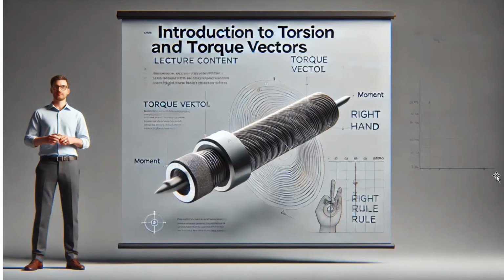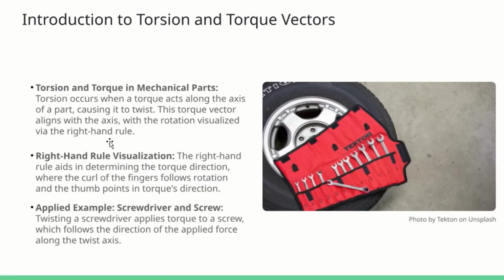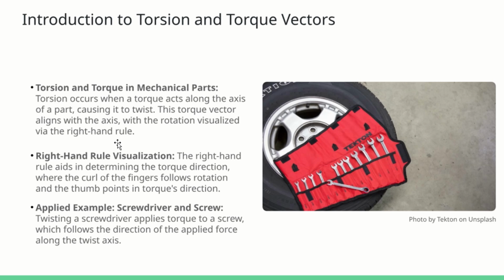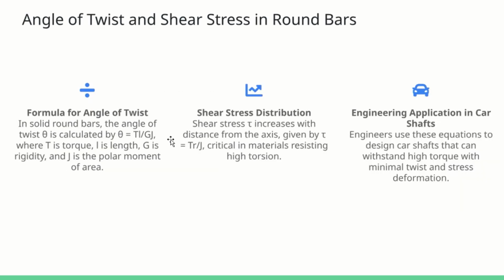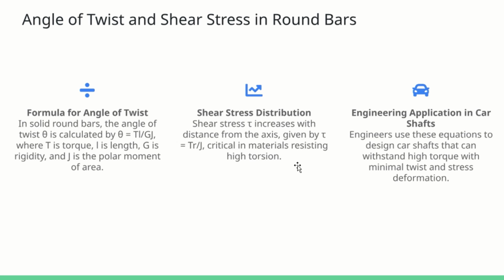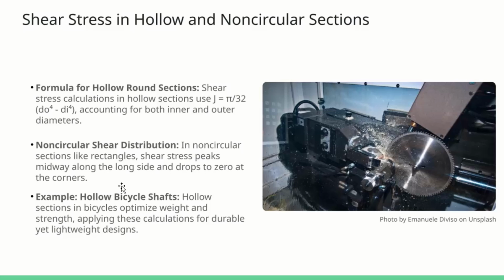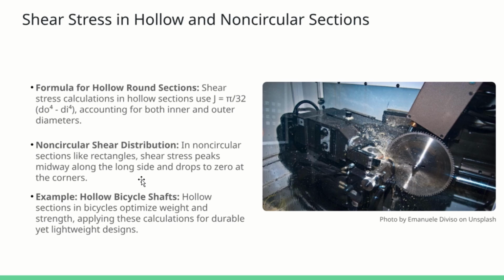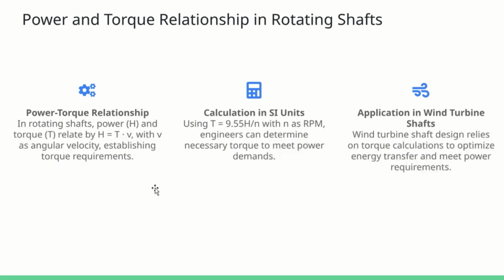3–12 Torsion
Slide 1

Introduction to Torsion and Torque Vectors

Lecture Content: Torsion occurs when a moment vector, or torque, acts along the axis of a mechanical part, causing it to twist. The torque vector aligns with the part's axis, represented by arrows along the twist axis, as seen in Fig. 3–21. This vector follows the right-hand rule, which helps visualize the direction of rotation.
Example: Imagine a screwdriver twisting a screw. The torque you apply is a moment that causes the screw to turn, following the direction of your applied force.

Slide 2

Angle of Twist and Shear Stress in Round Bars

Lecture Content: For a solid, round bar, the angle of twist θ\thetaθ is calculated using the formula θ=TlGJ\theta = \frac{Tl}{GJ}θ=GJTl​, where TTT is torque, lll is length, GGG is the material's rigidity modulus, and JJJ is the polar moment of area. Shear stress, τ\tauτ, increases with distance from the axis and is given by τ=TrJ\tau = \frac{Tr}{J}τ=JTr​.
Example: A metal shaft in a car’s transmission twists slightly under torque. Engineers use these equations to ensure the shaft resists high shear stress and minimizes deformation.

Slide 3

Shear Stress in Hollow and Noncircular Sections

Lecture Content: For a hollow round section, J=π32(do4−di4)J = \frac{\pi}{32}(d_o^4 - d_i^4)J=32π​(do4​−di4​) accounts for inner and outer diameters, dod_odo​ and did_idi​. Noncircular sections, like rectangles, distribute shear unevenly. For instance, in rectangular sections, maximum shear stress occurs mid-way on the long side bbb and is zero at the corners.
Example: Shafts with hollow sections are used in bicycles to reduce weight while maintaining strength, using these formulas to balance material and stress.

Slide 4

Power and Torque Relationship in Rotating Shafts

Lecture Content: Torque TTT and power HHH relate by H=T⋅vH = T \cdot vH=T⋅v, where vvv is angular velocity. In SI units, T=9.55HnT = \frac{9.55 H}{n}T=n9.55H​, with nnn as the revolutions per minute. This allows engineers to calculate the necessary torque based on power requirements in rotating machinery.
Example: Calculating torque for a wind turbine shaft, where power output (watts) is given, helps engineers match motor requirements for optimal energy transfer.